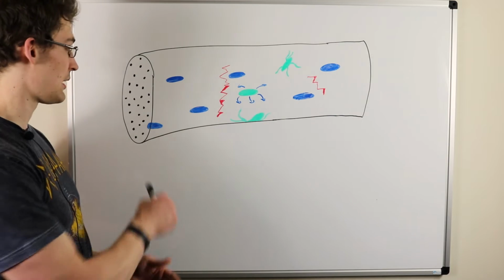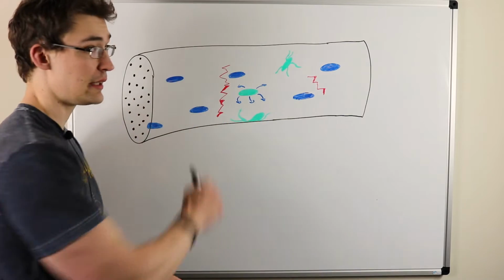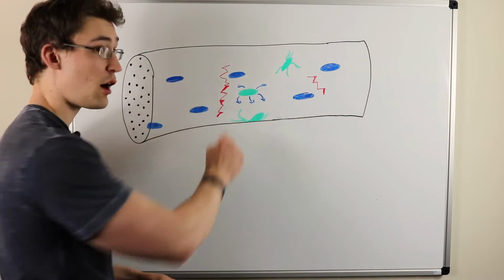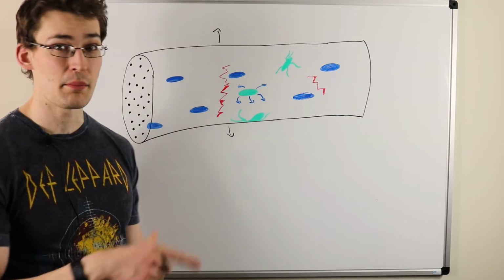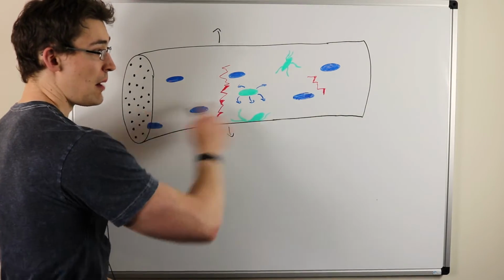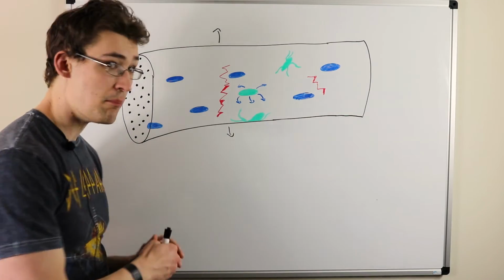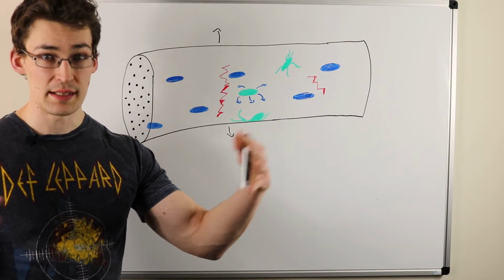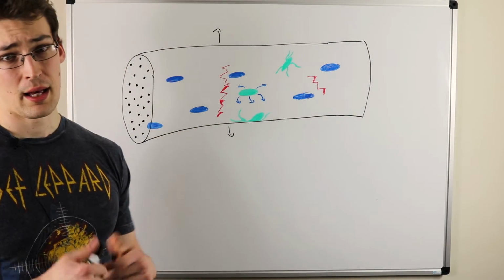L: Satellite Cells and Muscle Memory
You want DAILY BITS of FREE information on health, nutrition, etc. – I post every week day!:

If you want to support the Physionic community (and get more access) directly:

Every 2-4 weeks, I send FREE video content with tips & tricks to improve your life, specialized offers, and a FREE newsletter (no spam):

You want more FREE content, like YouTube, on a weekly basis? Look no further – Facebook:

The base of the content – the LONG FORM, FREE video content of the Physionic community:

I post the occasional interesting find, from other professionals, I think is worth a share: